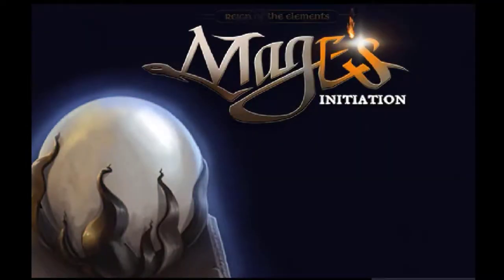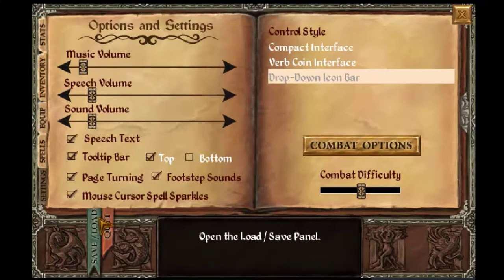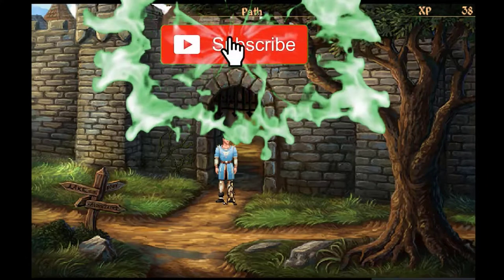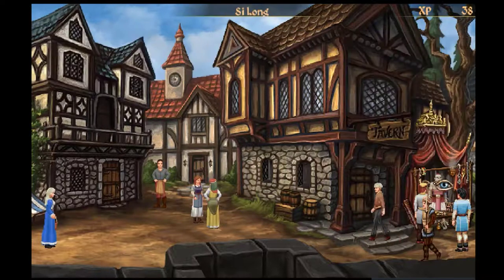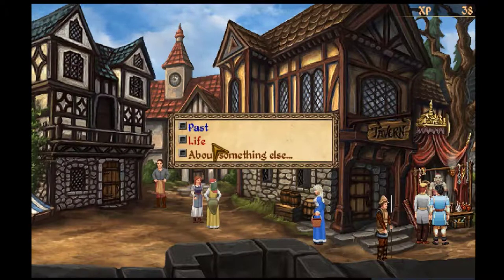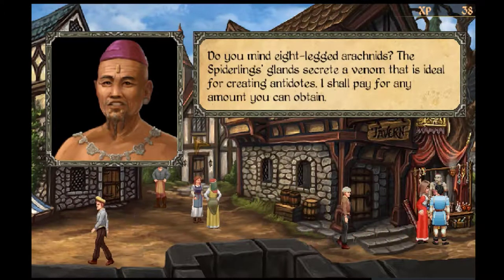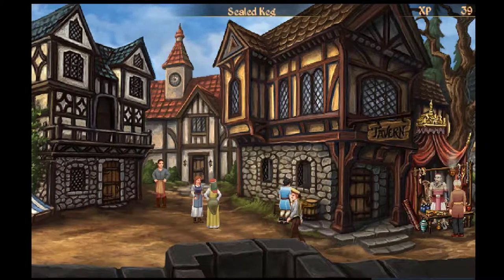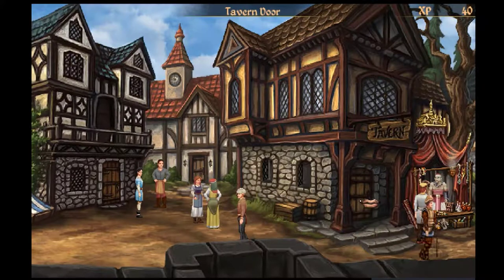Mage's Intiation - Walkthrough - Meet Si Long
D'Arc, The Water Mage, in order to build a raft to fulfill his first quest on an island, must enter the Town and get help with the raft construction.

D'Arc meets Si Long, a wise, philosophical trinket merchant at the entrance.

!!WARNING!! This YouTube Channel is aimed and 18+ Adults. If you are UNDER 18+, ASK YOUR MOM and/or DAD's PERMISSION, Before Watching These Videos!

It’s easy to support my website YouTube Channel:
Video Gamers Oasis:
Give the new Brave Browser a try:

ShortPixel:
Receive 100 images per month from the free plan + 100 one-time credits: